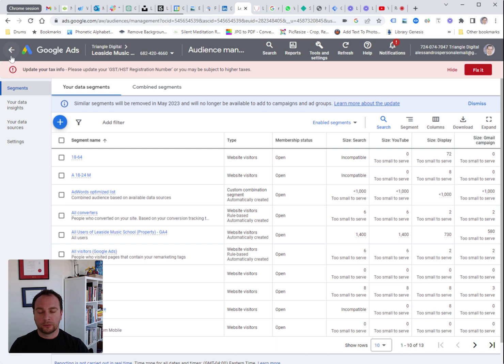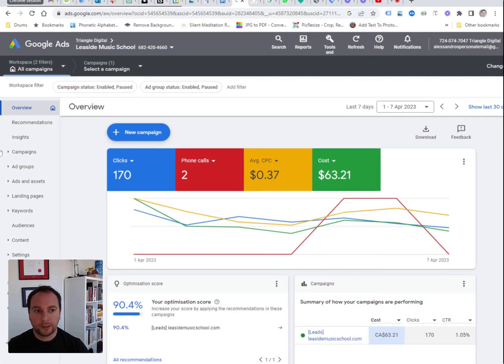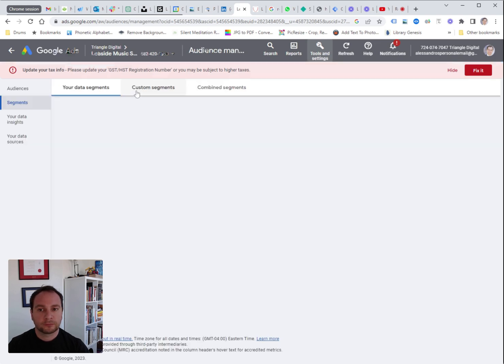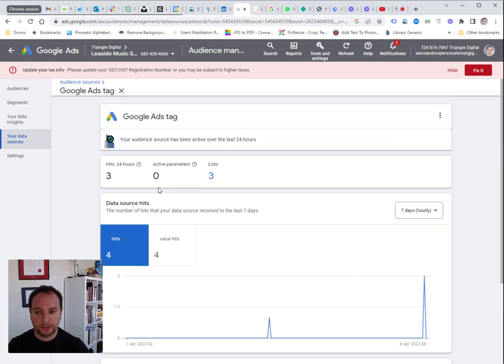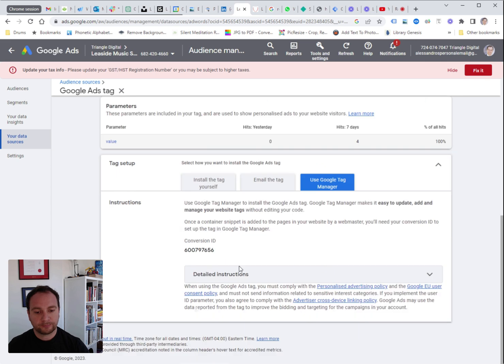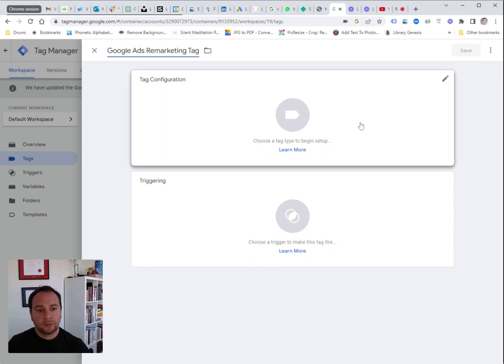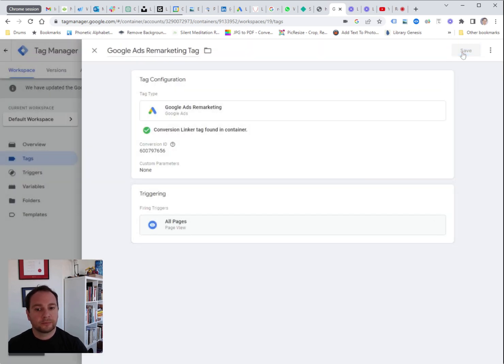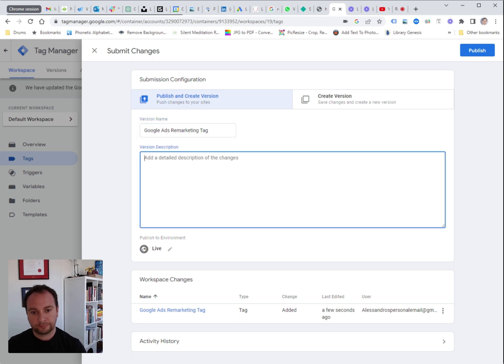How to Implement a Remarketing Tag in Google Tag Manager (GTM) for Improved Ad Targeting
In this tutorial, you'll learn how to implement a remarketing tag in Google Tag Manager (GTM) to improve your ad targeting. Remarketing is a powerful strategy that allows you to target people who have previously interacted with your website or ads, and it can significantly increase your conversion rates. 💻🎯💰

We'll walk you through the step-by-step process of setting up a remarketing tag in GTM, including how to create the tag, set up triggers, and test your implementation. We'll also cover some best practices to ensure your remarketing campaigns are effective and compliant with data privacy regulations. 📈👨‍💼🔍

Whether you're new to GTM or an experienced user looking to improve your remarketing strategy, this tutorial has everything you need to get started. By the end of the video, you'll be able to implement a remarketing tag in GTM and start targeting your ads to the right people at the right time. 🚀🎉